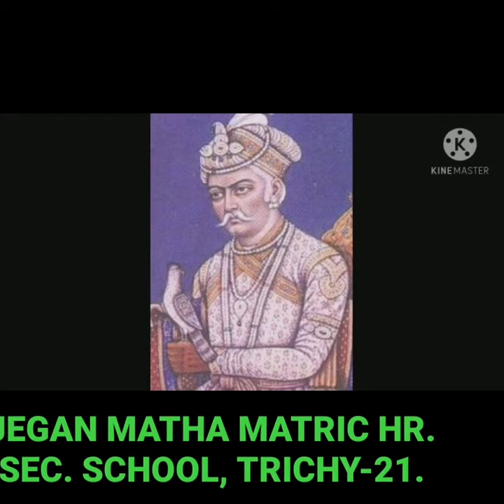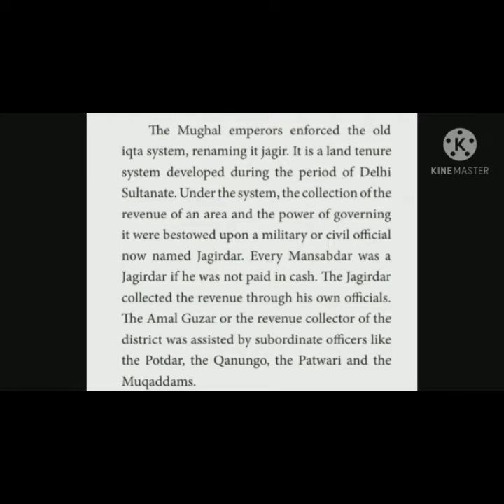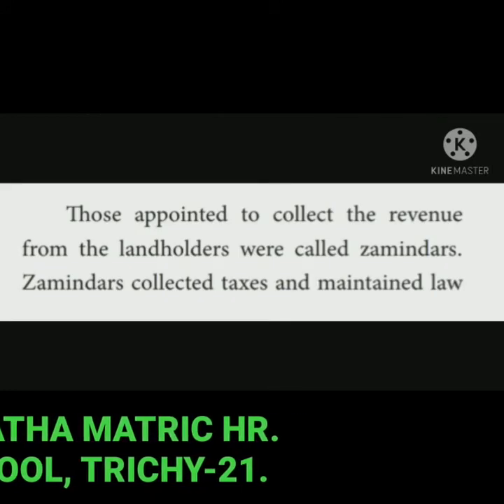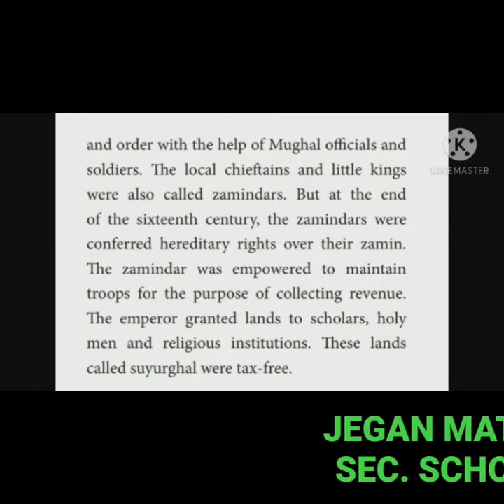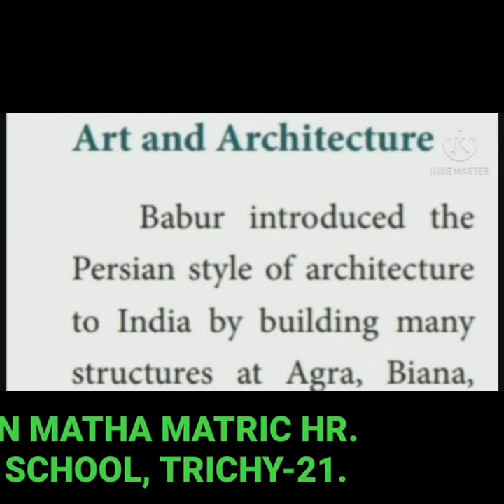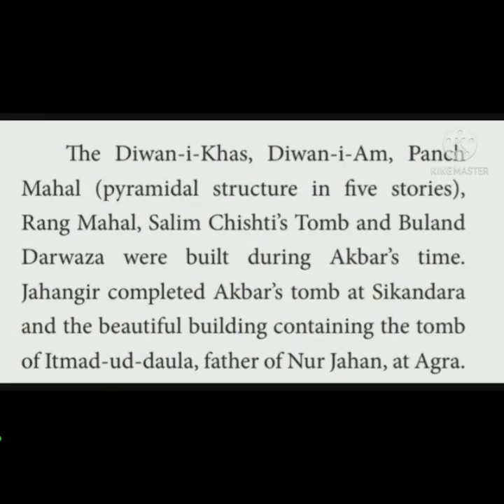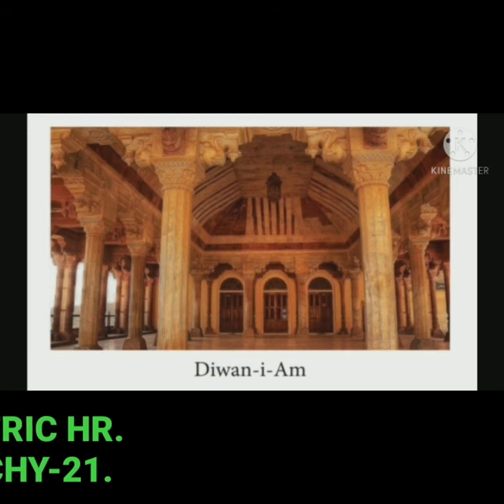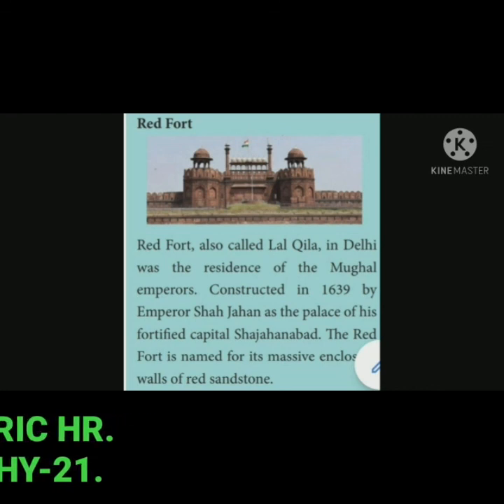STD VII SOCIAL SCIENCE - THE MUGHAL EMPIRE (PART-5)